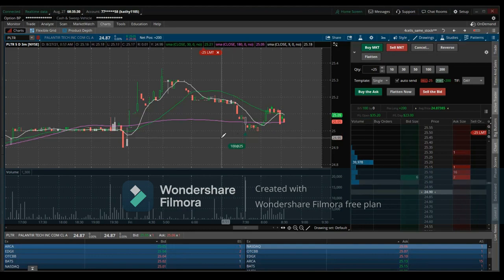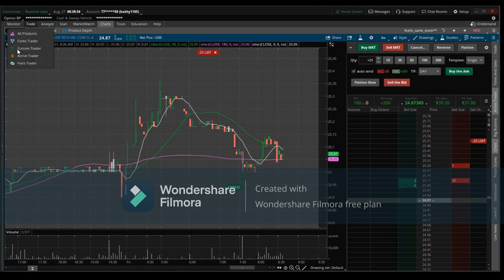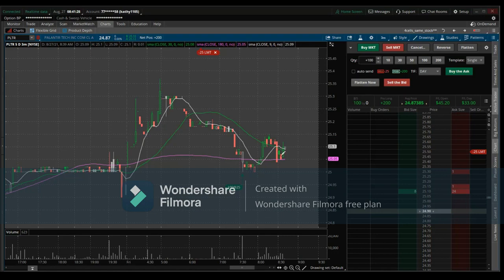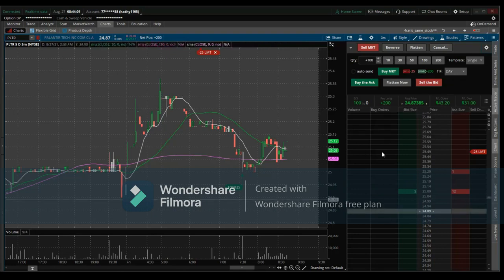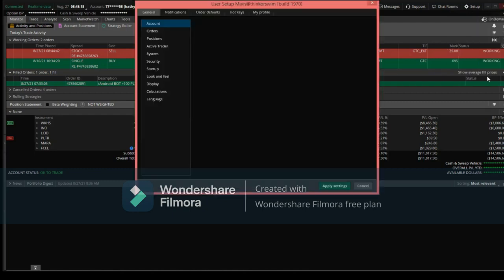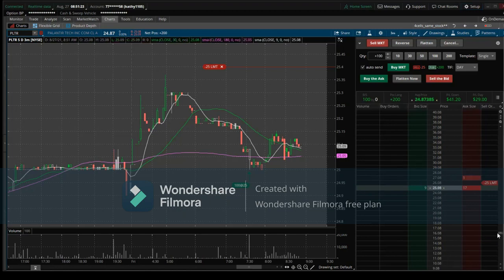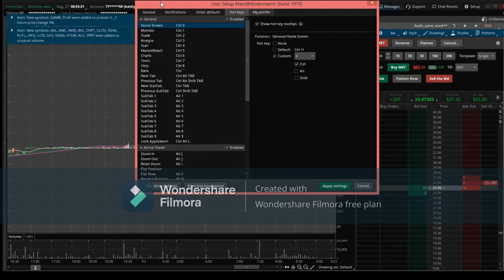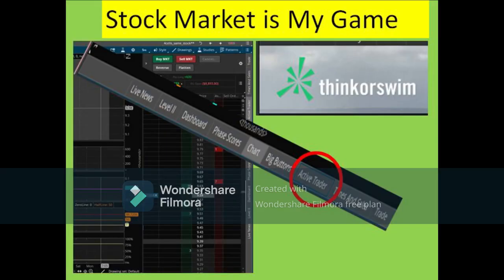What is Active Trader on Think or Swim Intro to Hot Keys and level 2 trading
I show the basics of Active Trader in Think or Swim.
I go over the basics of Active Trader, including Hot keys and some of the basic features  of Active Trader.
I go over level 2 feature that shows the tabs.